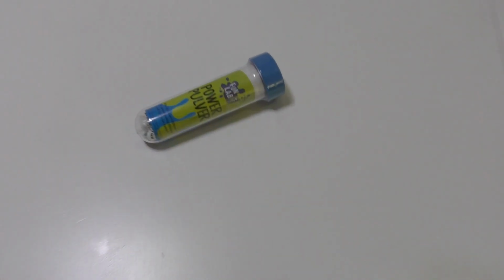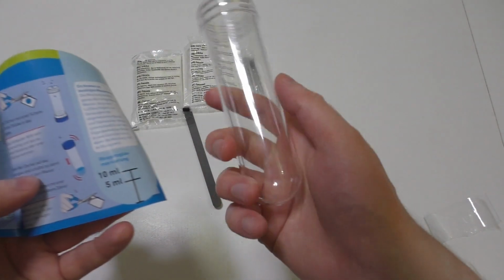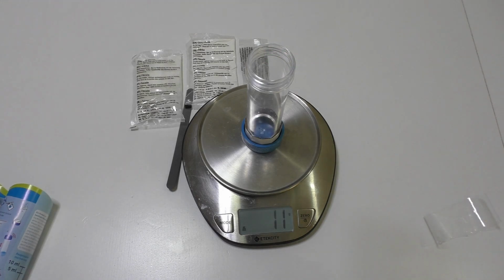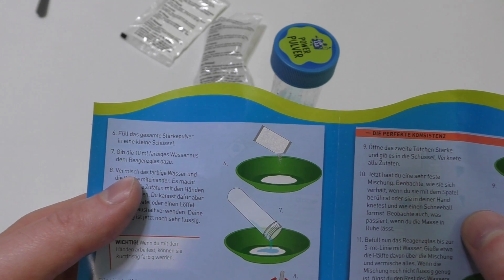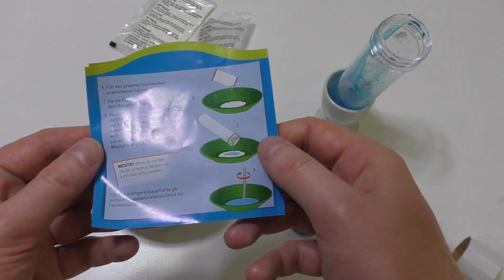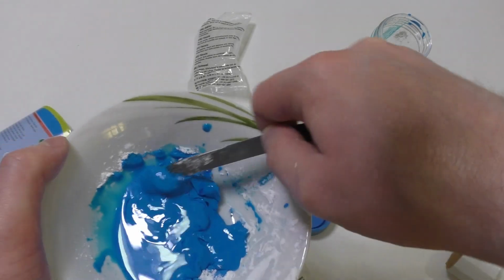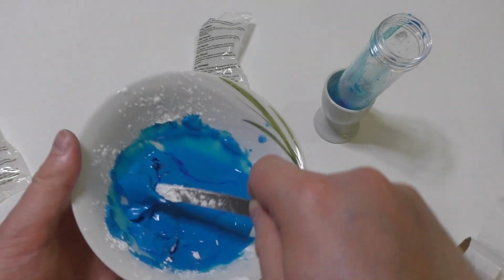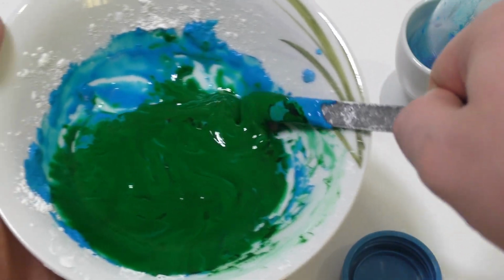Non-Newtonian fluid Experiment Kit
Official name: Kosmos Fun Lab Power Powder. This kit is a simple experiment with starch. Here is the wikipedia page about the phenomenon .This is the 131th Video of the 1000 daily videos challenge.